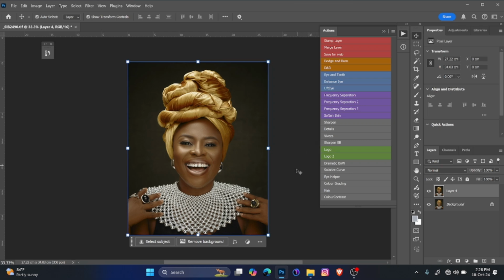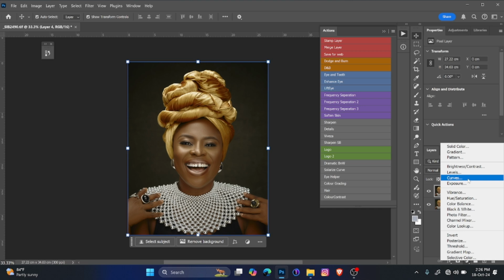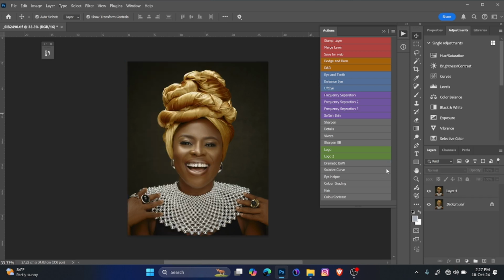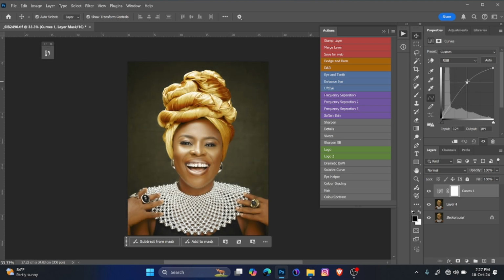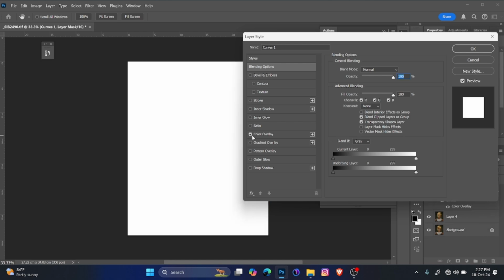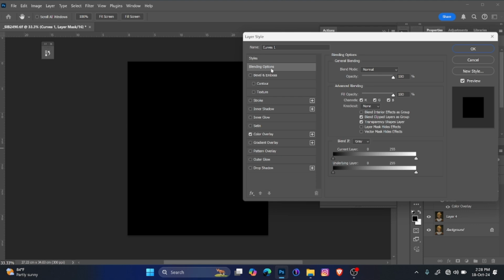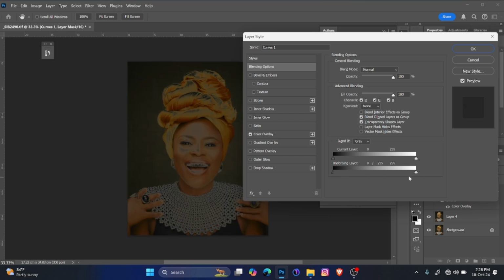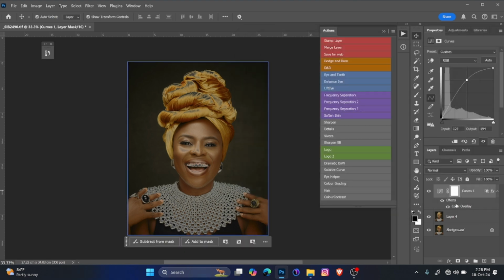A simple way to dodge your portrait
In this video I show how to dodge your portraits. With just a few simple steps your portrait will have that extra shine.